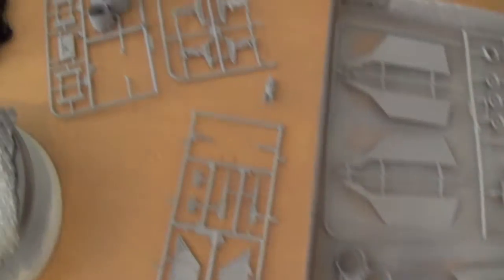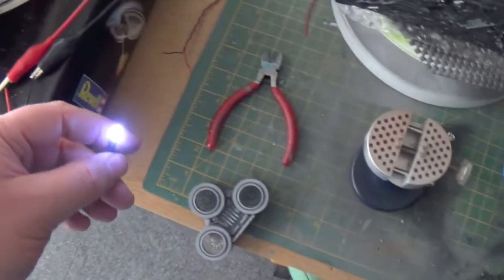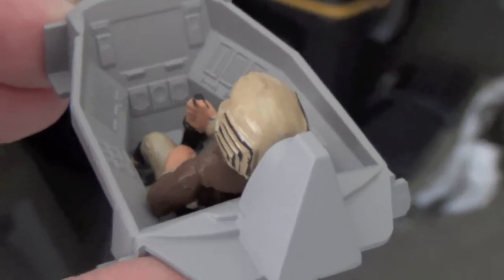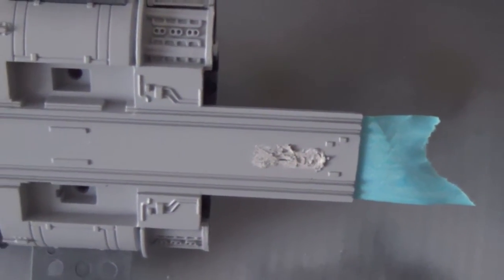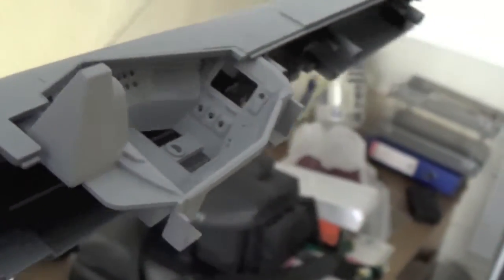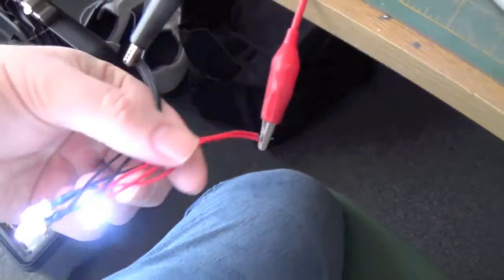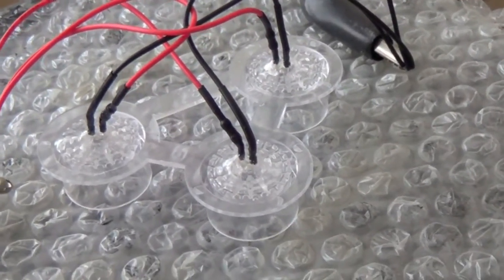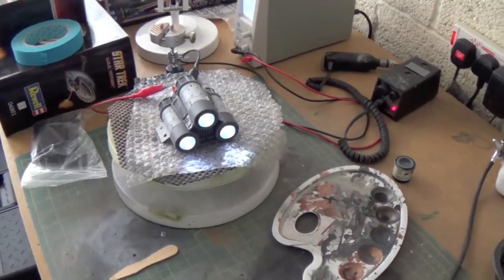Viper MKI Part 2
Update on the Colonial Viper MK 1 from Battlestar Galactica - The Original Series. LED Engines tested and general progress so far.